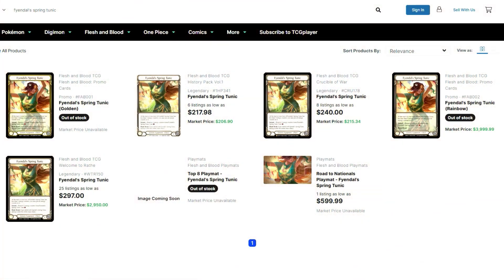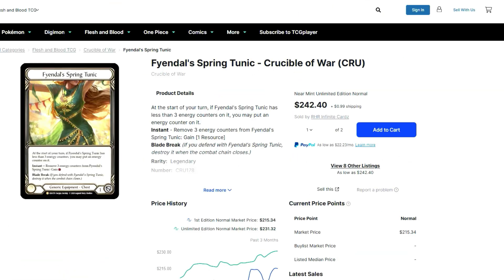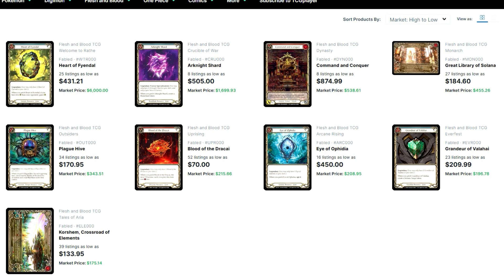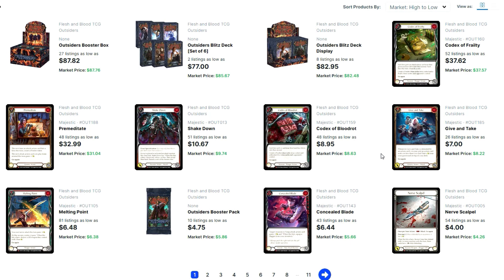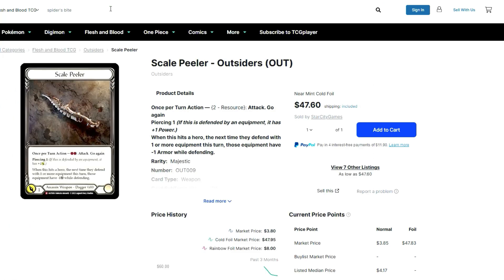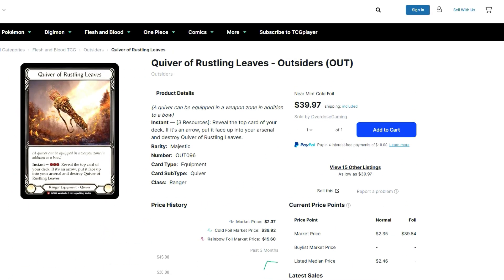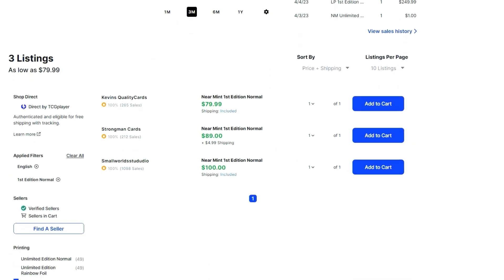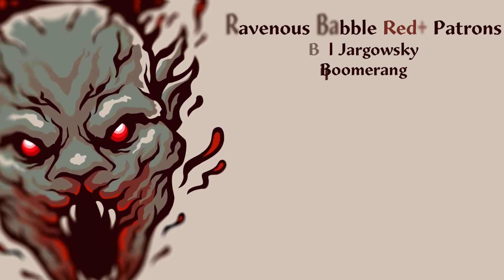Market Babble! 04/04/23 Better Late Than Never!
I've been away for a minute, and of course I'm releasing this days late...but, we're at the end of the second week of the Outsiders release, so let's talk about this market!

Music from Uppbeat (free for Creators!)